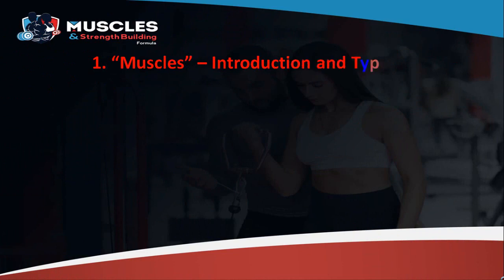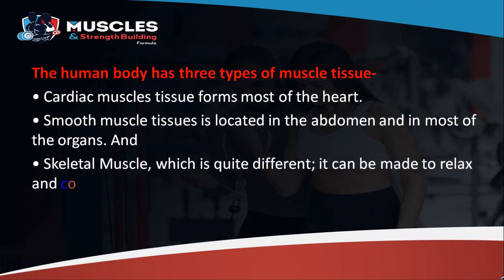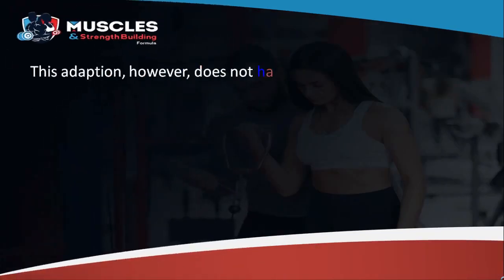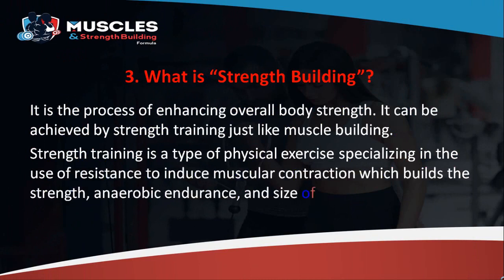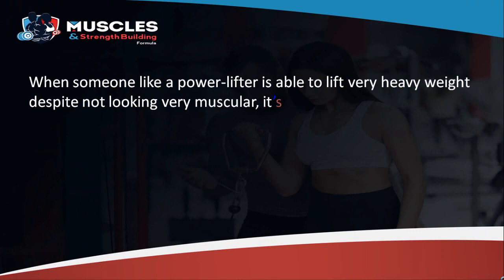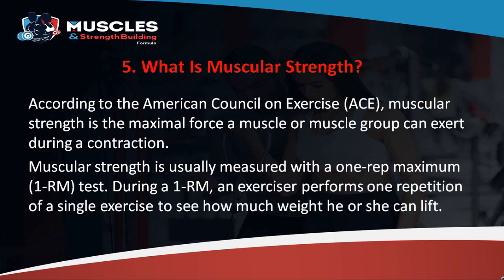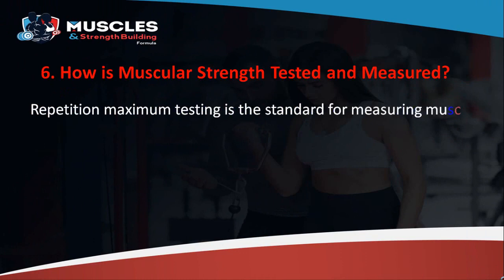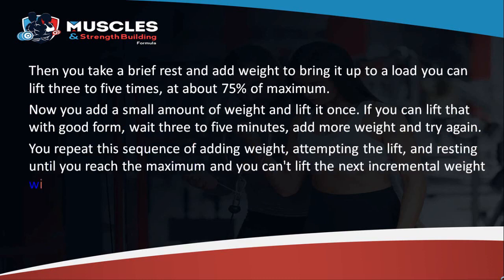Muscle and Strength Building - An Overview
Muscle and Strength Building:
It’s Time to 'Look Hunky' and Feel Awesome Like Never Before! Overall you’ll improve your quality of life, uplift your standard of living, prevent obesity from deteriorating your lifestyle and live longer and happier.

Besides getting the body you want, hard and toned physique can improve your Health, Career, and Wallet too! And to ensure you are properly set up and in an optimal position for long-term mass and strength gain, we are going to show you how to you can easily pack on some lean, perfectly-sculpted, hulky muscle mass and help you achieve your ambitious-physique – in half the time! You’ll learn...

• The overview of Muscles and Strength Building.

• Muscle Building - Basic Training Program for Beginners.

• Strength Building - Basic Training Program for Beginners.

• The Nutrition for Maximizing Strength and Muscle Mass.

• What are the Best Upper Body Workouts?

• What are the Best Lower Body Workouts?

• Muscle Soreness, Tissue Damage, and Recovery.

• The Body Building Tactics for Women.
• The Role of Protein in Muscle Growth.
• The Role of Steroids in Muscle Building.
• The Truth about Supplements.
• The Tips for Accelerating Muscle and Strength Development.
• Weight Training Home Gears.
• Do’s and Don’ts of Muscles and Strength Building.
• The Experts’ Recommendations for Boosting Strength and Muscle Mass.